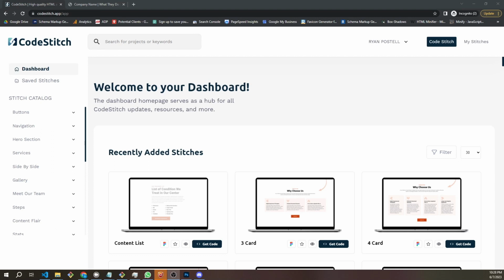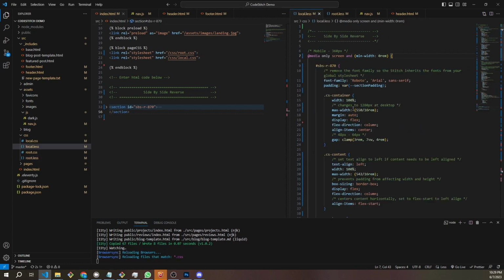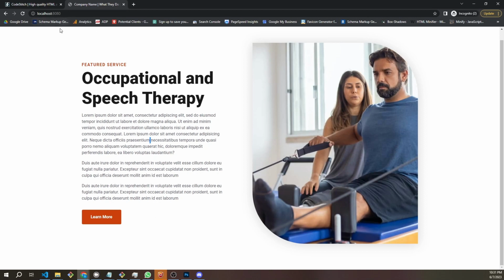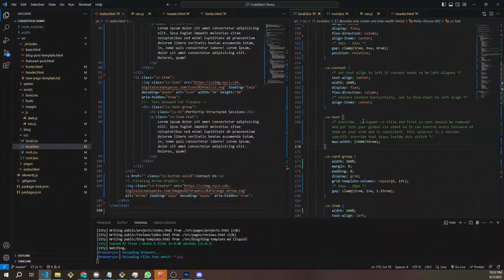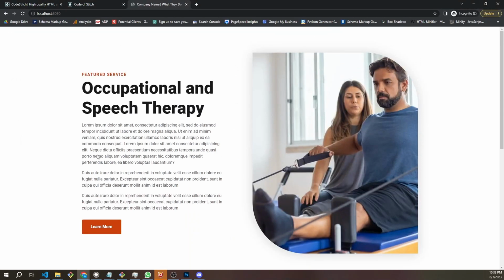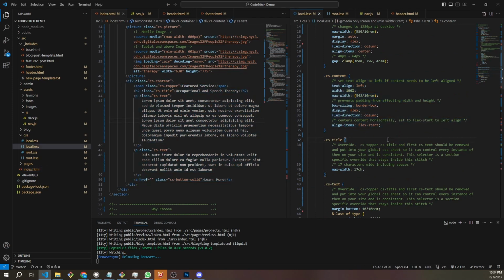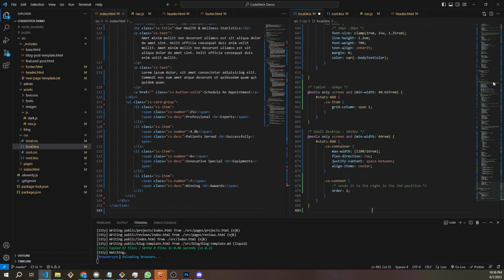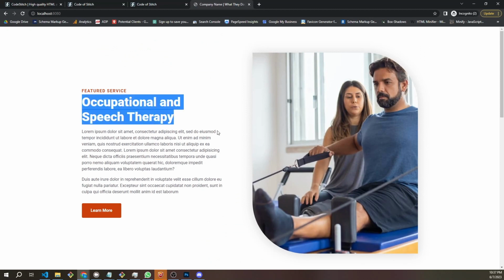CodeStitch Tutorials - How to use CodeStitch and what to do after you copy and paste a Stitch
In this video we go over the best way to use CodeStitch by extracting the variables and repeating elements to your global stylesheet for greater control over editing your site. There's only 4 things you need to remove from the Stitch and place into your global stylesheet.  Every Stitch uses these same variables and repeated HTML elements for consistency and ease of editing.  When you remove these from the Stitch and place in a common global stylesheet you can make changes to every single Stitch in your site at once.

You only need to move these variables and elements to your global stylsheet once.  After that you can just delete them from each Stitch's CSS code to clean it up and they will automatically pull from those extracted values in your global stylesheet.

Sign up for your FREE 3 day trial